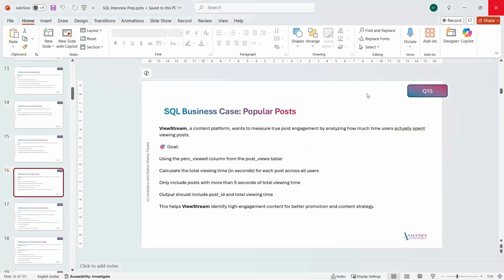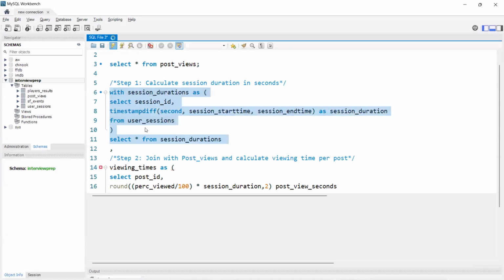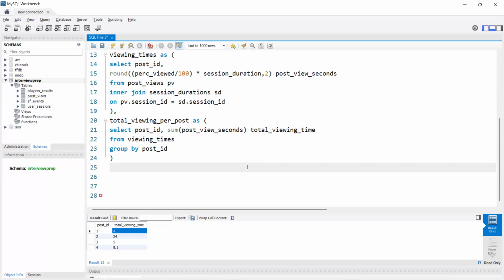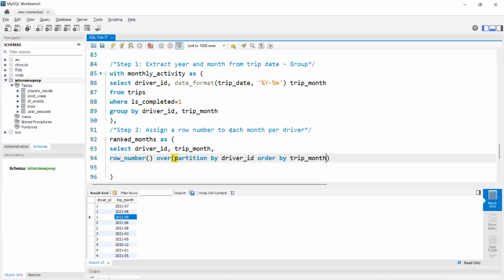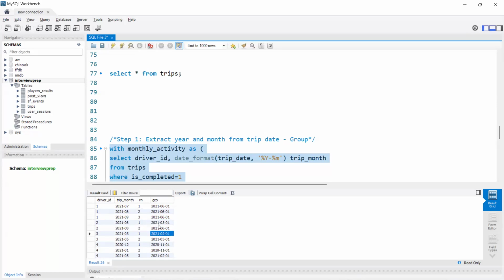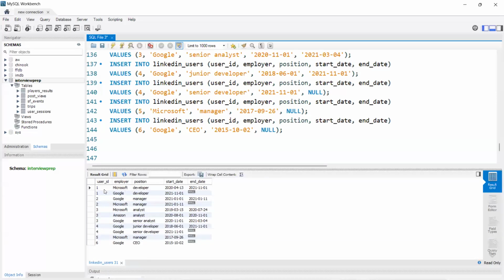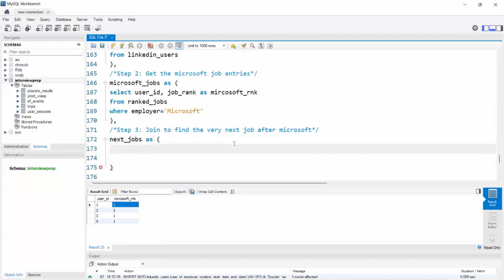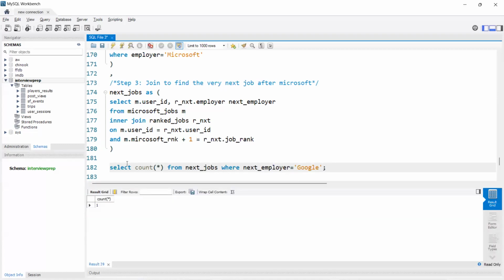Data Analytics Interview Preparation Session- 9